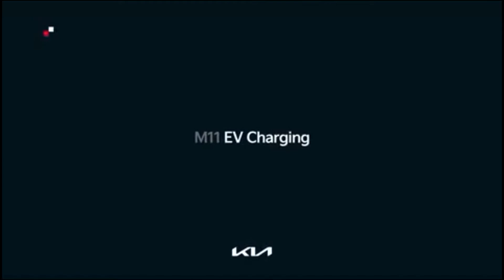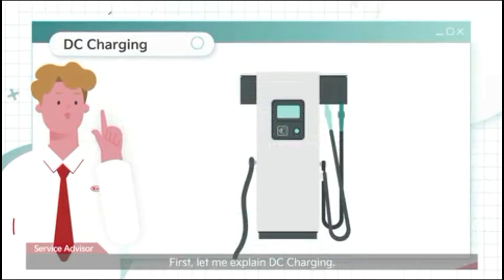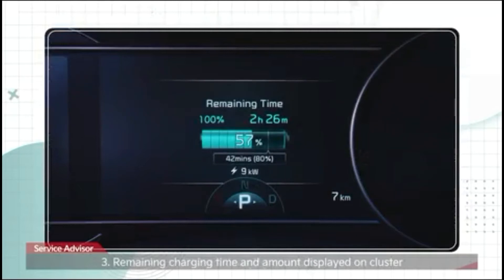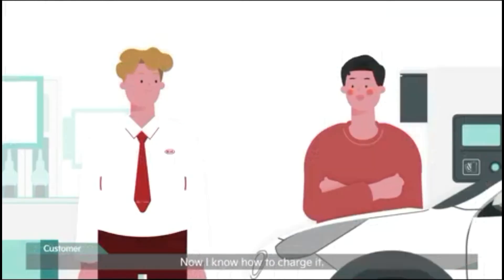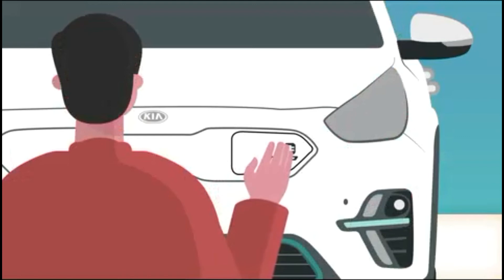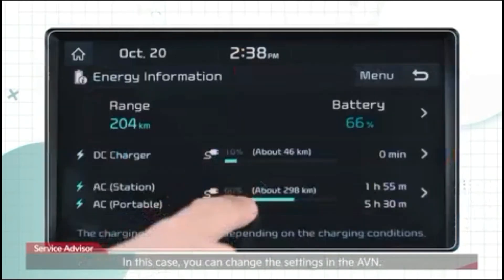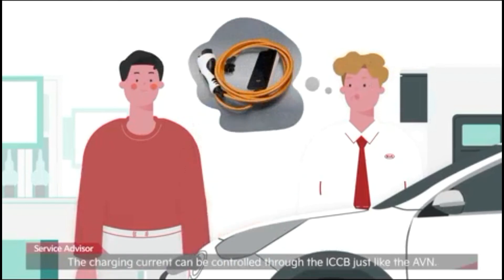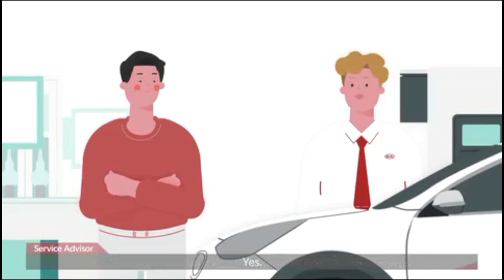EV Charging Explained | A Guide to Charge Your Electric Vehicle High Voltage Battery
This video shows you how to charge the high voltage battery using AC or DC chargers. It also shows all setting and conditions required for it. This video is based on KIA and Hyundai Electric vehicles but most of the explanations are applicable to other EVs.